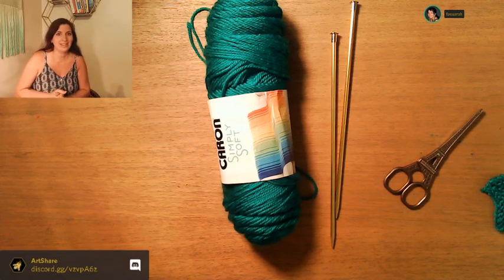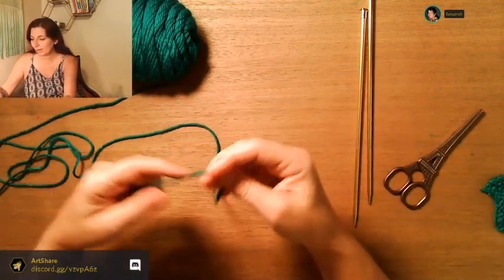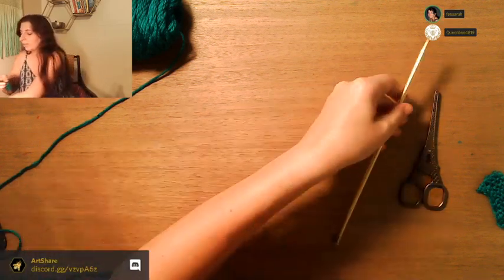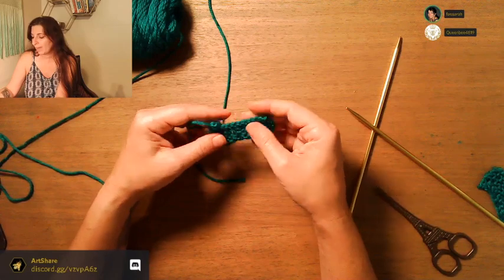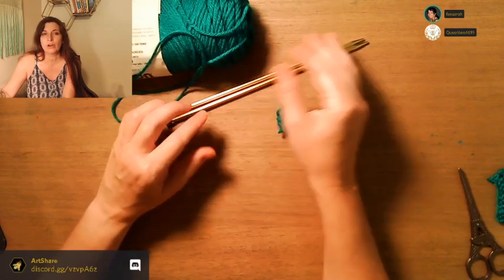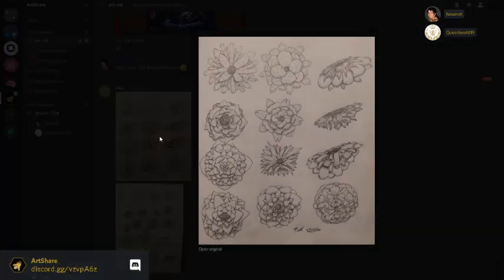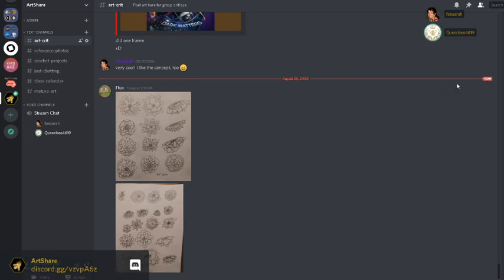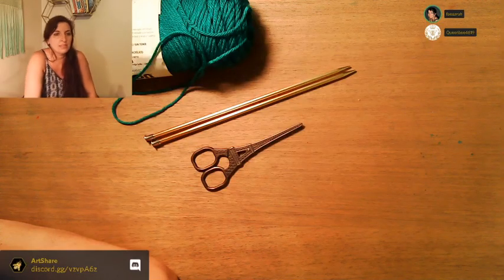Crochet Lessons LIVE #18: Knitting Continued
Continuing with knitting basics, we will be learning the purl stitch this week. We will be using medium weight yarn (size 4) and 5.0mm knitting needles.

If you would like personalized feedback on your crochet work from the instructor, please join the class on the ArtShare Discord server to share your pictures and comments!